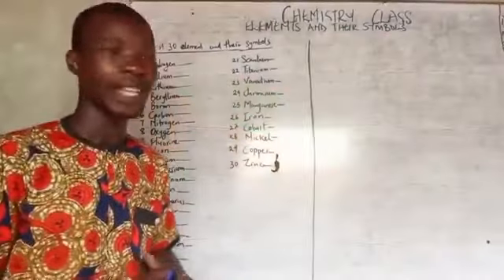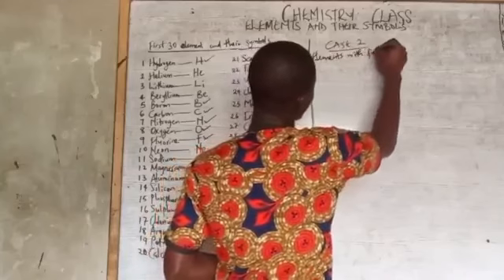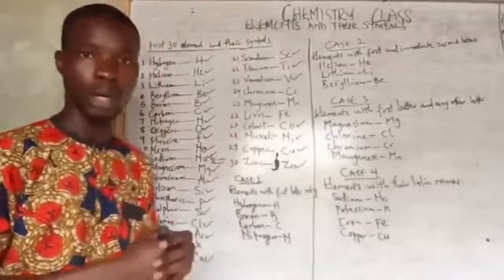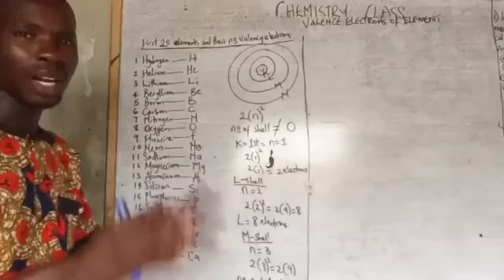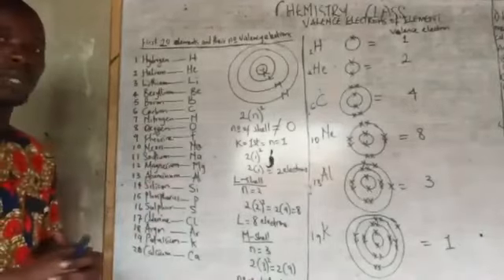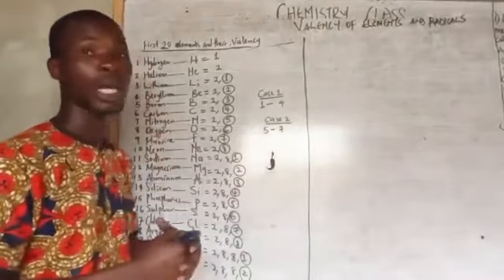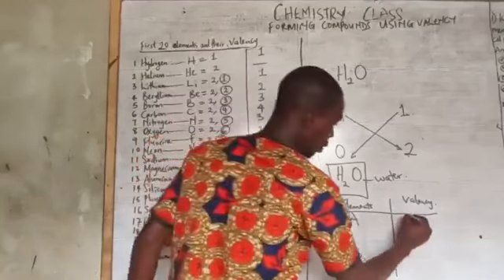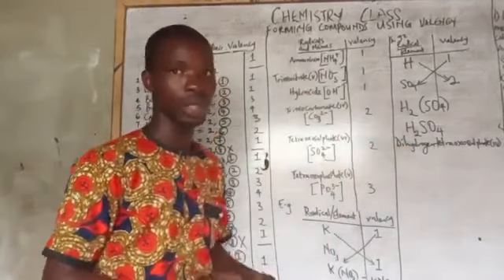July 29, 2025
The easiest process of how to configure Compounds using simple tricks